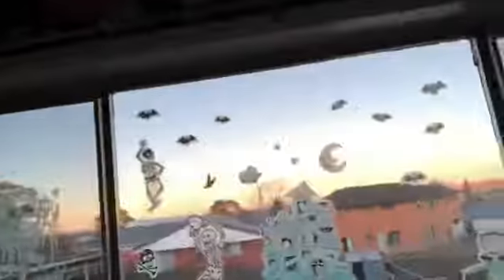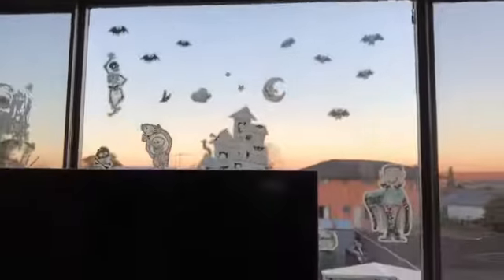All of meh stuff moved from meh old bedroom to the new bedroom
So today is the day is to moving all meh stuff to the new bedroom.